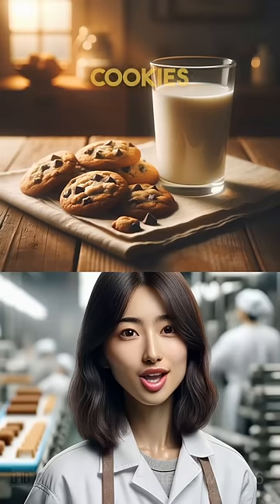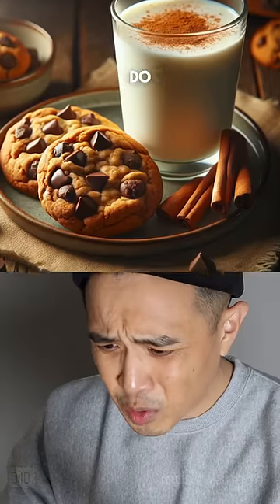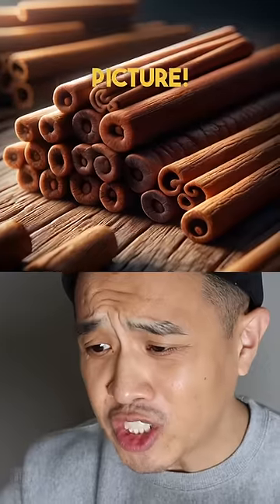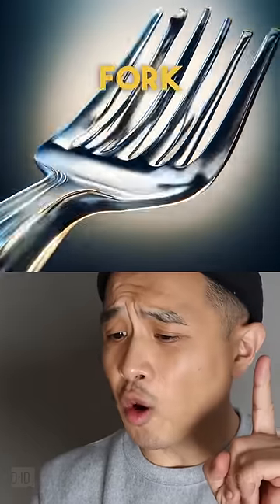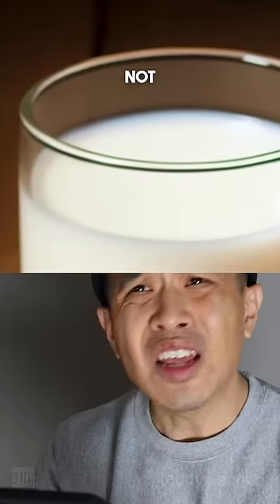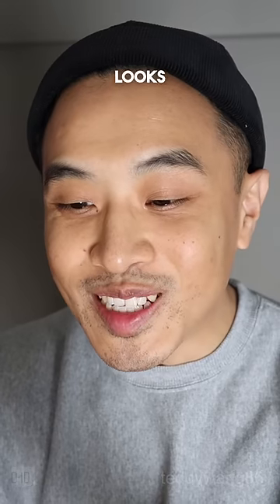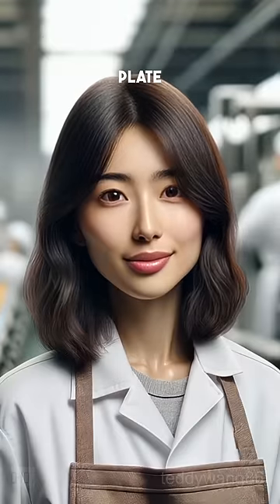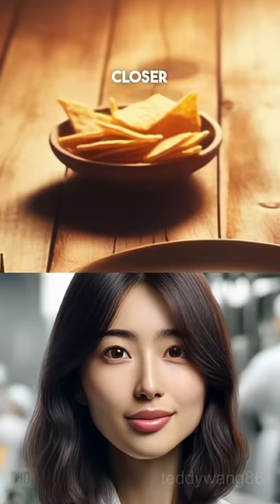ChatGPT, Show Me Milk And Cookies